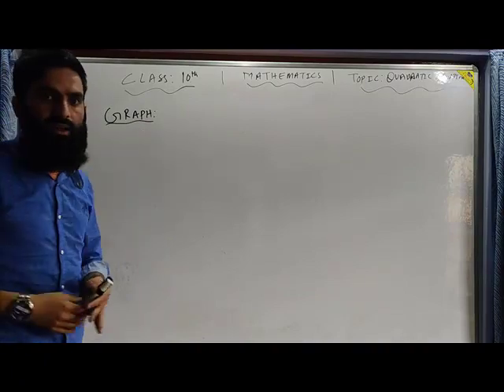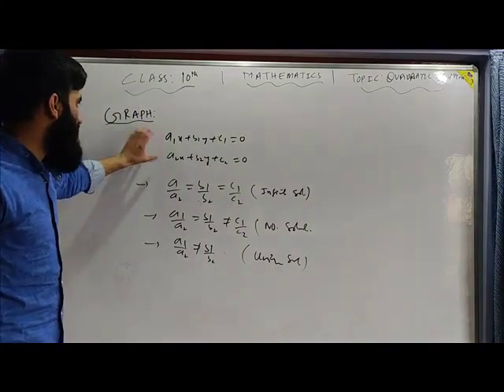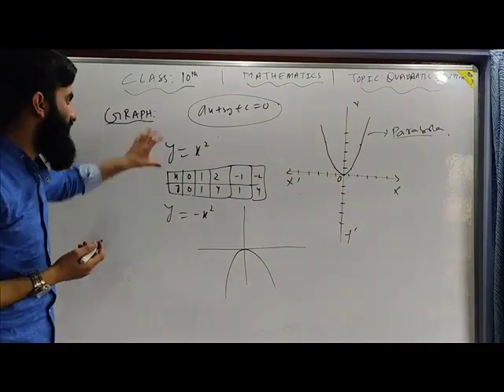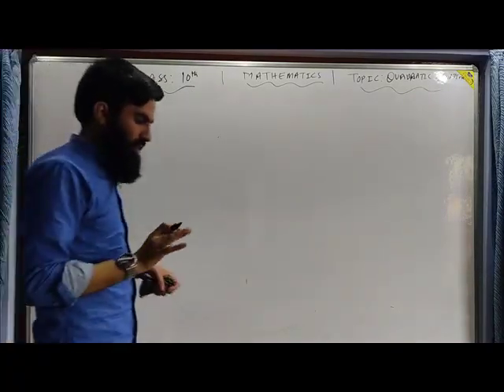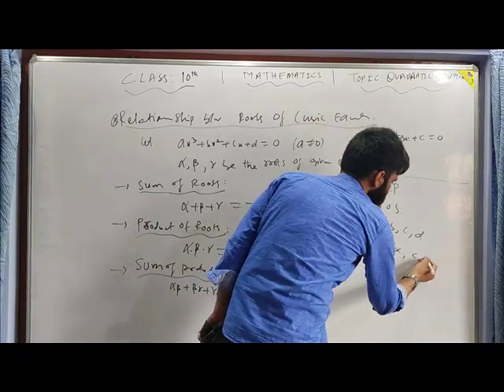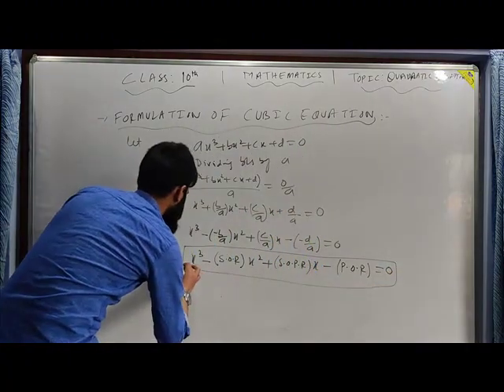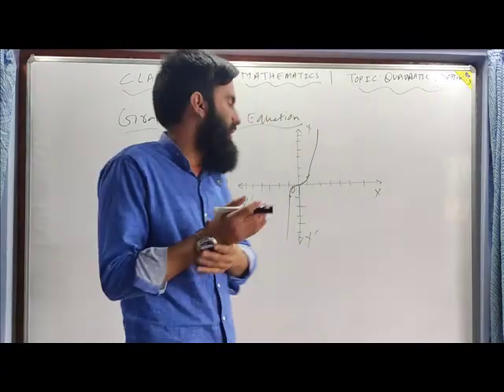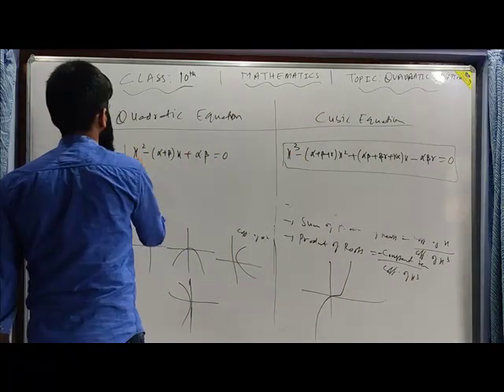Quadratic Equation | Mathematics | 10th Class (Lecture-04)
PIE Point#Ramadan Special#
Beneficial for 10th class both CBSE & NCERT
We would love to get your feedbacks via comments...